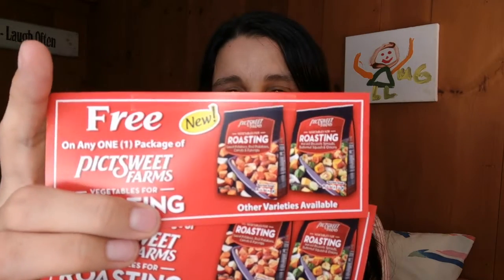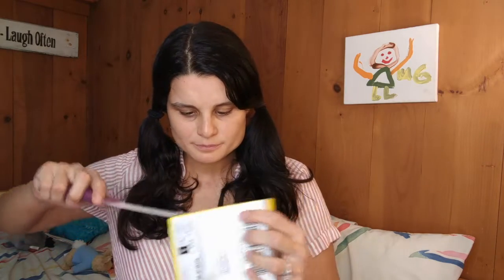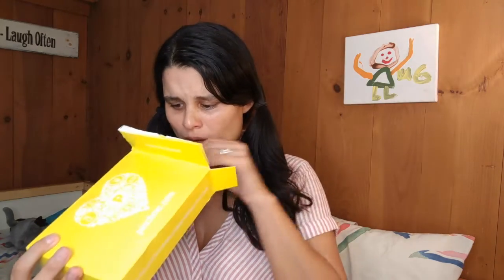FREE STUFF In The Mail | PinchMe, CrowdTap & BzzAgent!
FREE STUFF in the Mail. Tons of freebies!

📬 Write to me! I love getting mail!
 960 Westhampton Rd.